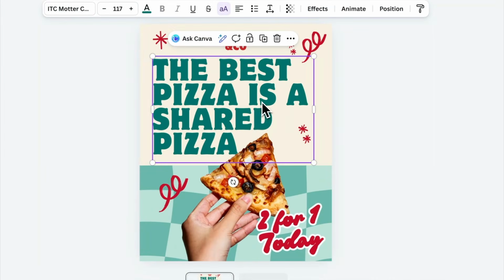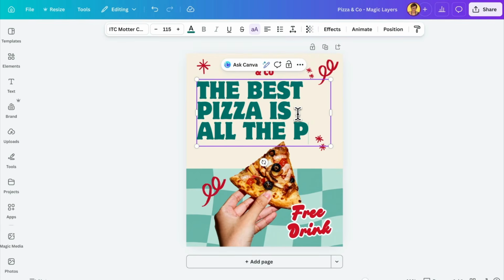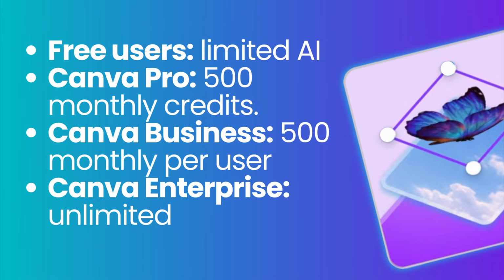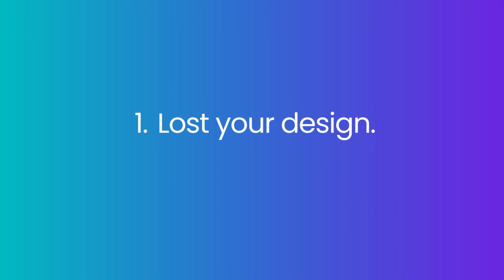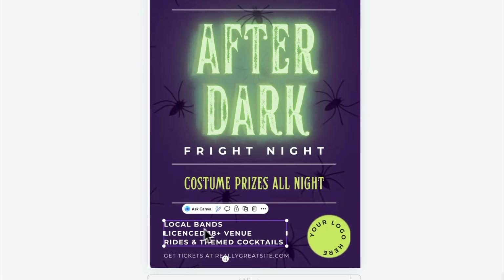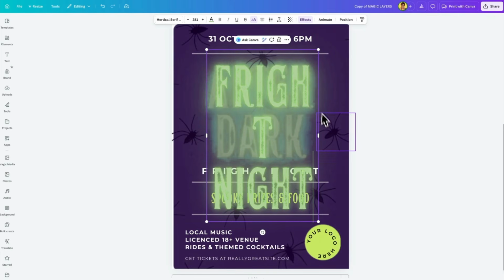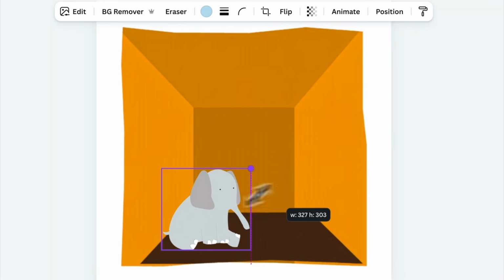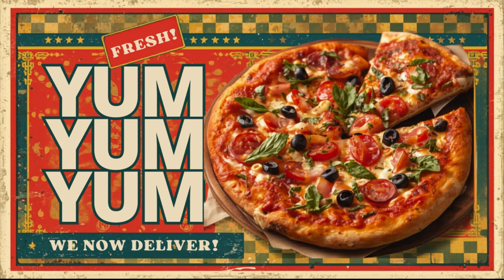CANVA MAGIC LAYERS (NEW!) Turn Images into Editable Layers with Canva AI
Canva’s Magic Layers brings the wow-factor to editing images with the ability to turn any image - JPEG and PNG -  into editable layers with the power of Canva’s AI. In this video I share what Canva Magic Layers is, how to use it, when you should use it, and limitations. Magic Layers is free for all users but Canva Pro, Business and Enterprise users get access to more AI credits.This is a game changer when it comes to editing content. Let me know what you think!

LINKS -- Please note that we use affiliate links, so we may receive a small commission at no cost to you if you purchase through a link on videos on this channel.

► NEW CANVA USER?

TIMESTAMPS:

00:00 Introduction to Canva’s Magic Layers

00:39 Demonstration of Magic Layers from Canva Editor Social

01:55 Demonstration of Magic Layers from the Canva Home Page

02:07 Magic Layers for Free and Pro Users of Canva

02:27 Free Trial of Canva Pro

02:43 Use Cases of Canva Magic Design

03:09 Use Case 1 - Lost Your Design? How to use Canva Magic Layers

04:41 Use Case 2 - Lost Your Designer? How to use Canva Magic Layers

05:21 Use Case 3 - Need to tweak AI Generated Images? How to use Canva Magic Layers

06:10 What to avoid and limitations of Magic Layers in Canva

06:48 Free Trial of Canva Pro

07:07 Wrapping it Up and Next Video

👍 Did you find this video useful? Hit the "Like" button!

► UP-LEVEL TO CANVA PRO with FREE PRO TRIAL (this is an exclusive trial offered by me as a Canva Verified Expert).

Need more help? Talk to me about training your team in Canva Teams or Canva Enterprise